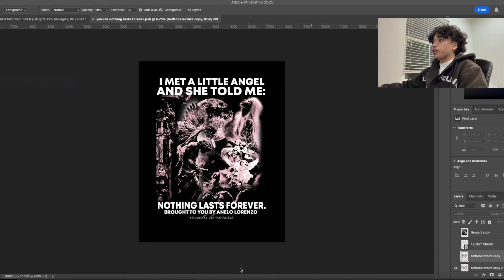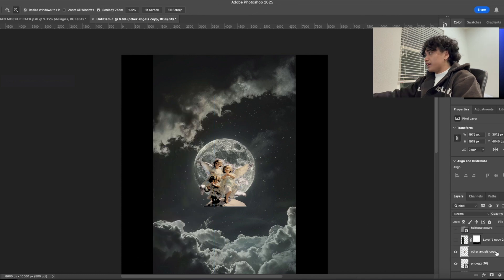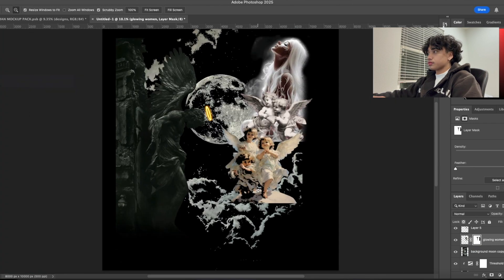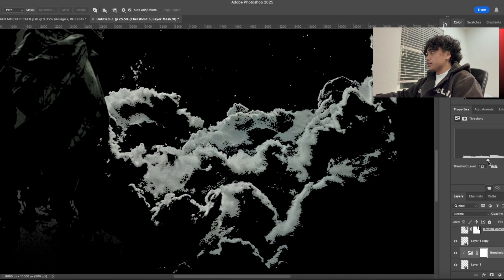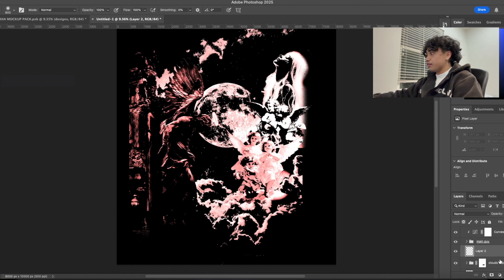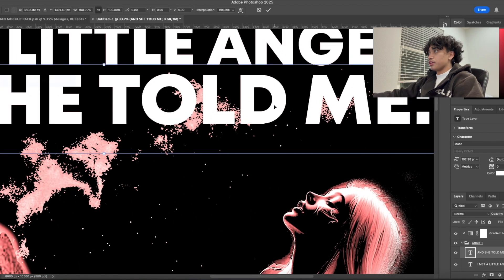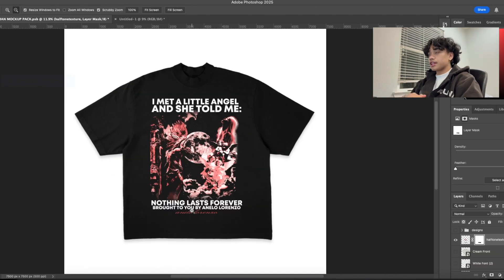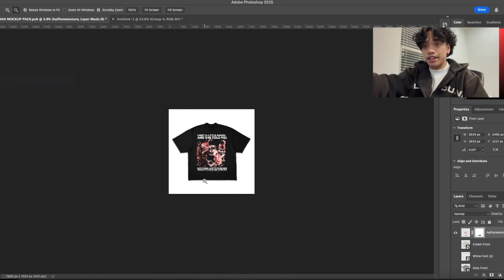How To Design Grunge Streetwear Designs! (Full Breakdown)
I see your comments, requesting some slower paced videos with detailed instructions, so I thought it was time to do my due diligence, and give you guys what you wanted. A full detailed tutorial on a full length design from start to finish.